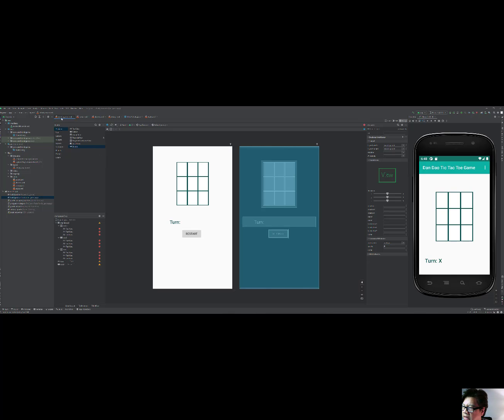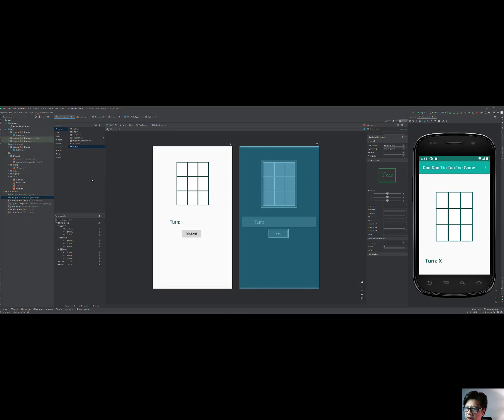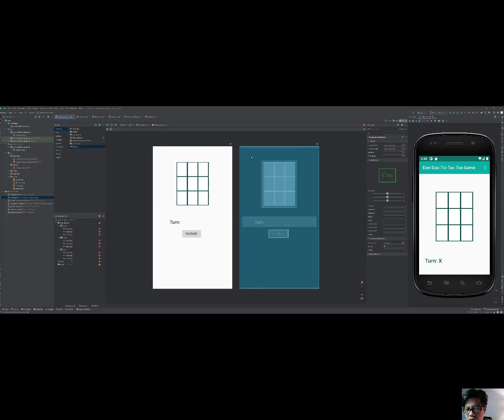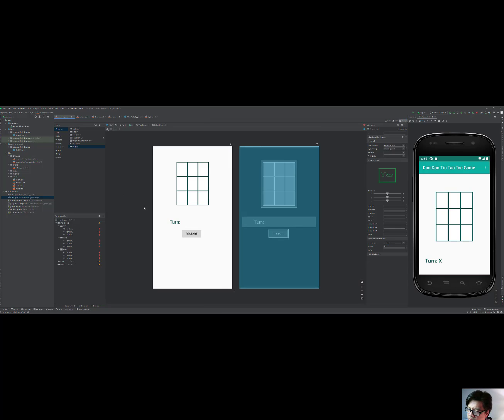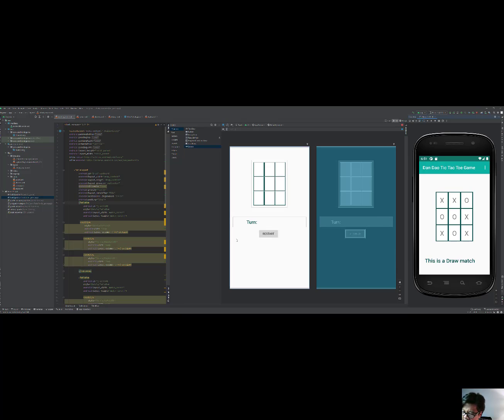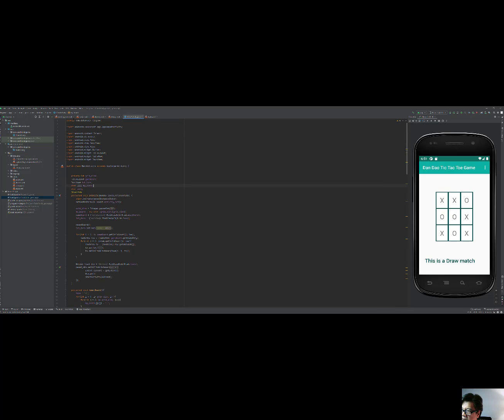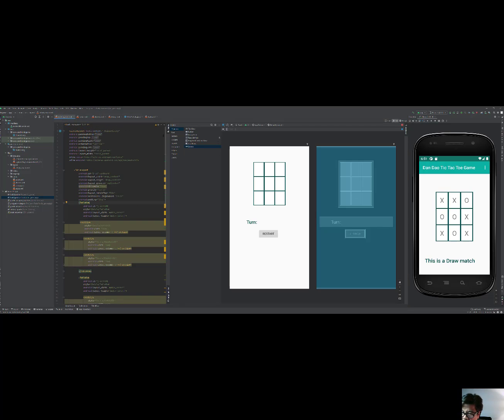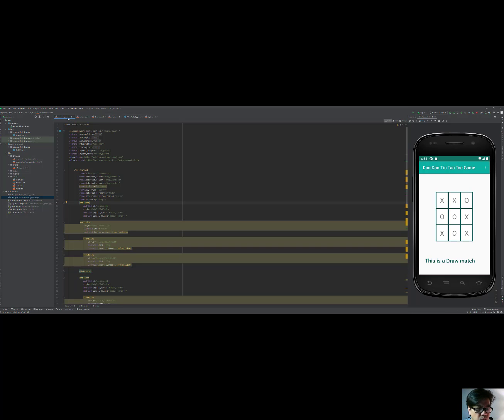ARTV 2371 - Class Exercise #5 - Part 2